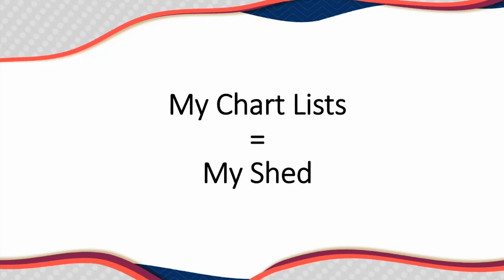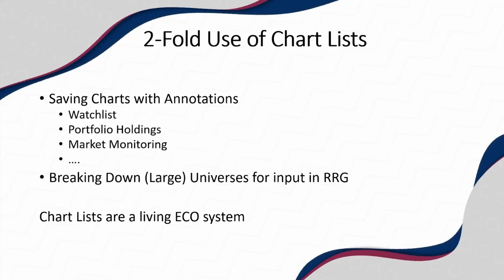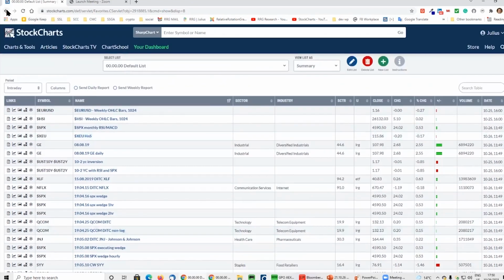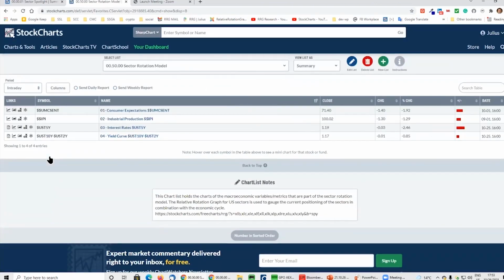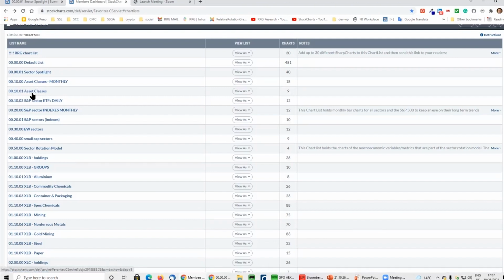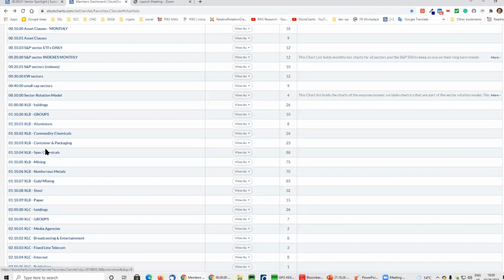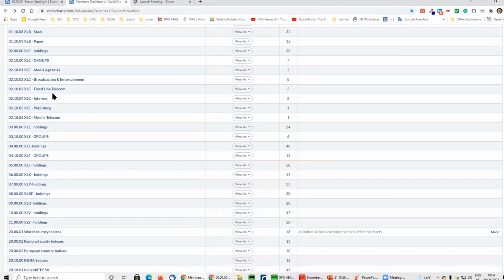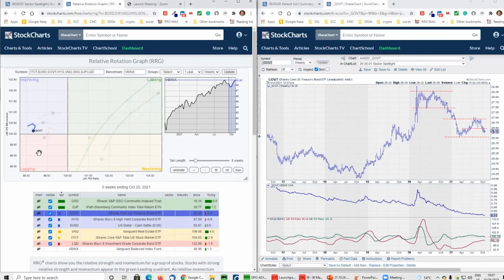Living Ecosystem of ChartLists | Julius de Kempenaer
Julius de Kempenaer shares with you his two-fold use of ChartLists.  He shows saving charts with annotations, including watchlists, portfolio holdings, and market monitoring. He will also break down (large) universes for input in RRG.  Also, with ChartLists being a "living ecosystem" Julius believes it's important to maintain your ChartLists and he shows you how in this video!